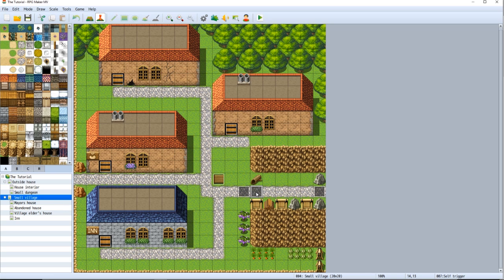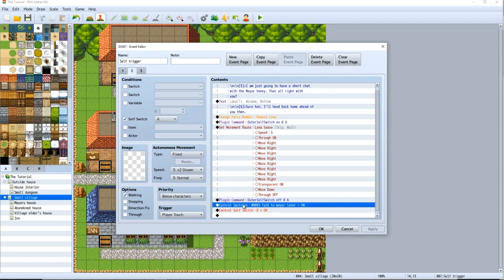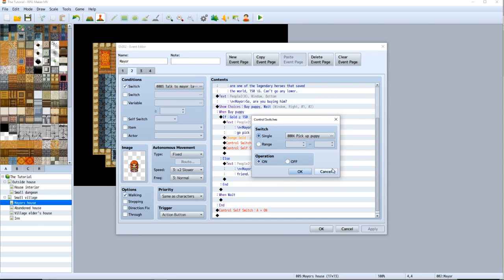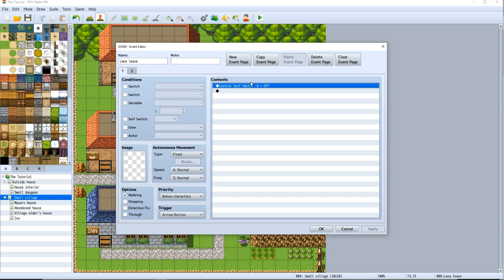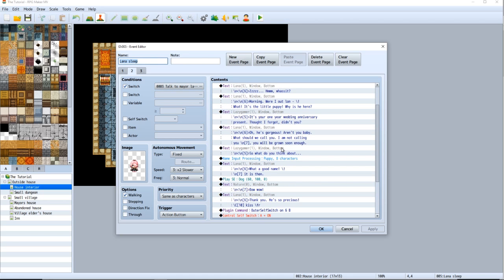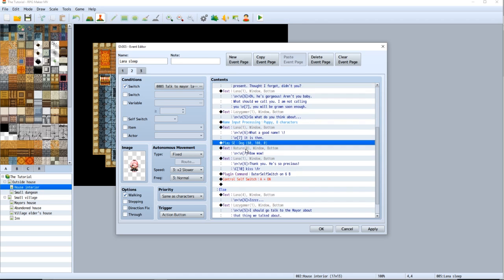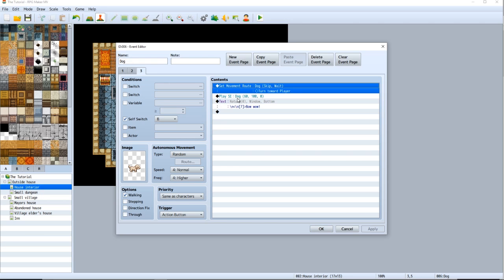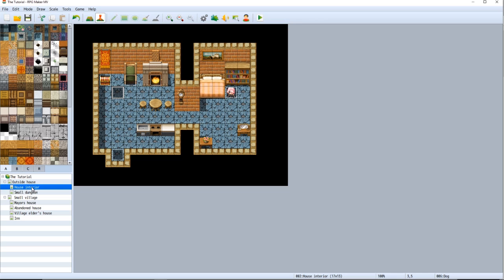How much for that doggy in the window - RPG Maker MV Tutorials 09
Covers witches and renaming characters as well as a few plugins listed below.

Events
- Switch/Self switch, use and difference (to the best of my ability)
- Name/Rename character
Plugins
- OuterSelf switch (dlc pack, RPG maker MV directory)